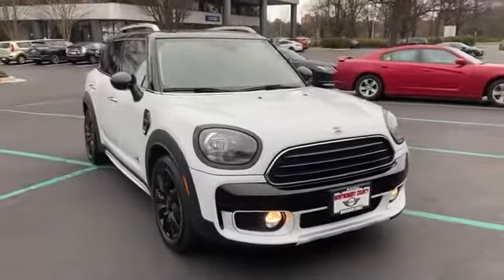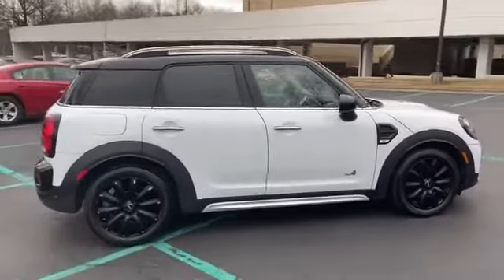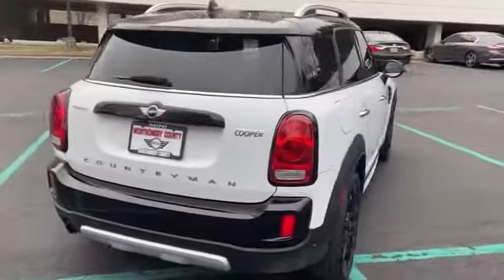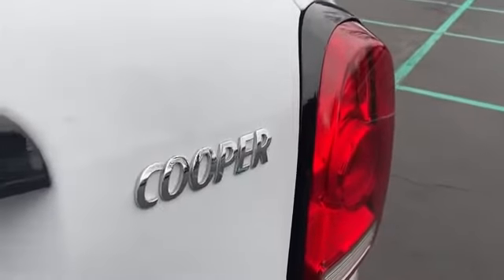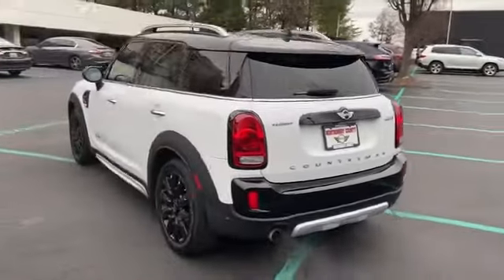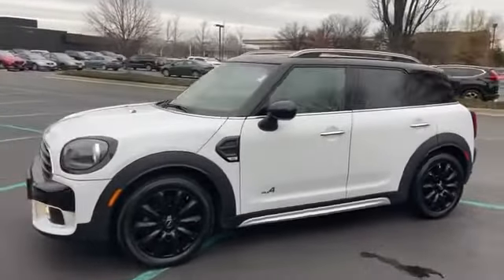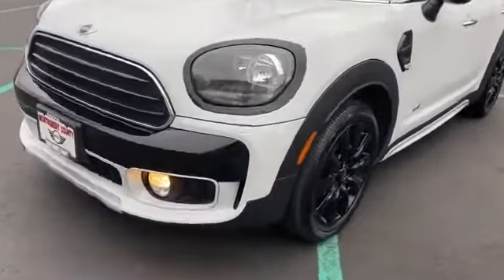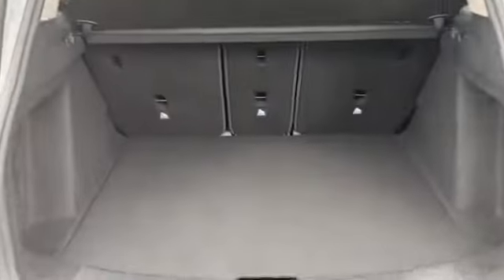Used 2018 MINI Countryman Cooper WMZYV5C31J3E04290 Gaithersburg, Bethesda, Rockville, Silver Spring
2018 MINI Countryman Cooper WMZYV5C31J3E04290 Video

This 2018 MINI Countryman Cooper WMZYV5C31J3E04290 is full of phenomenal features such as: